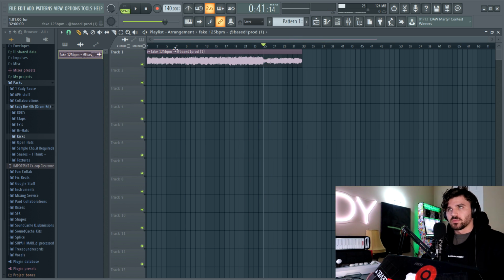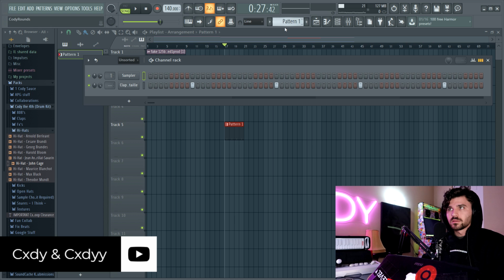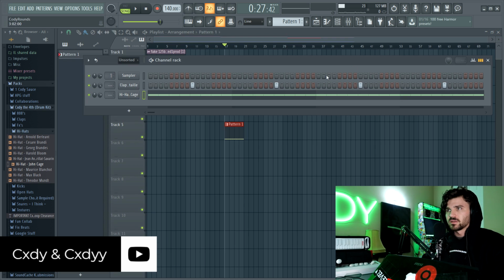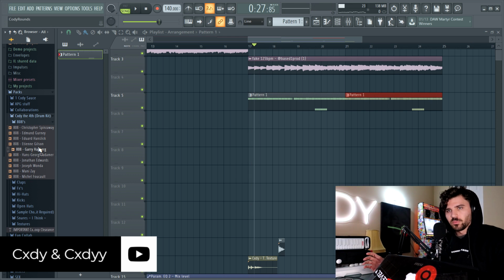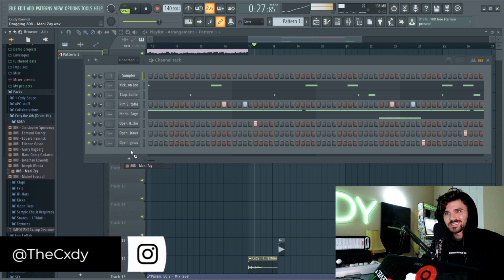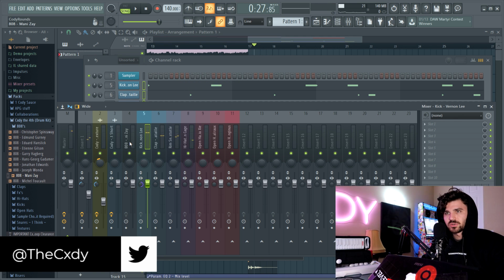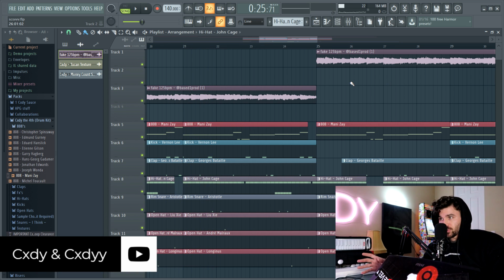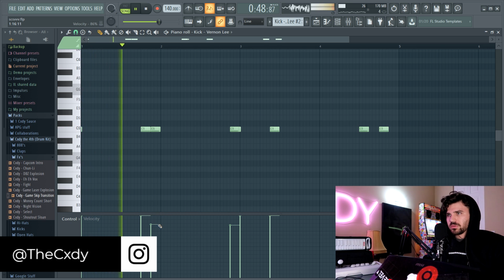How To Make Simple Trap Beats BANG!!! (Fl Studio 20 Making Trap Beat From Scratch)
‌•Snapchat ➨ ucrounds